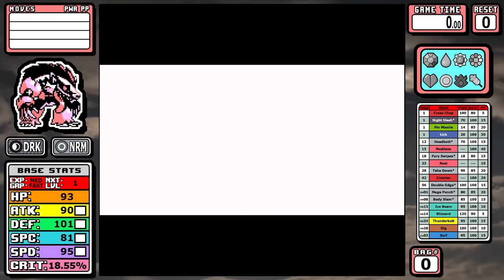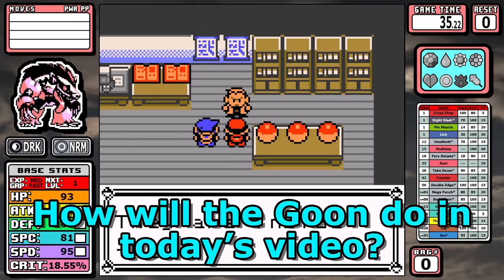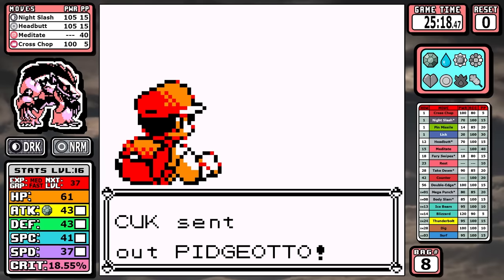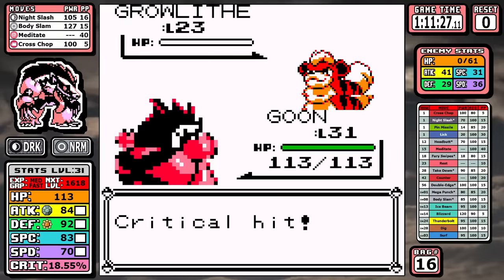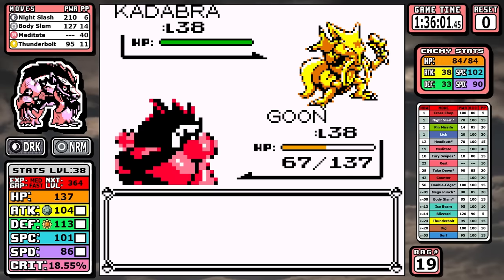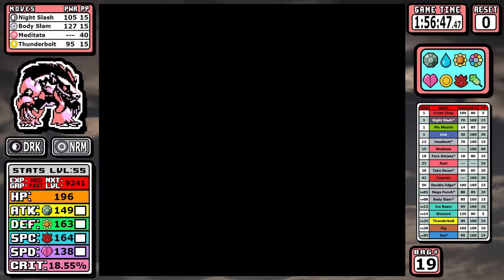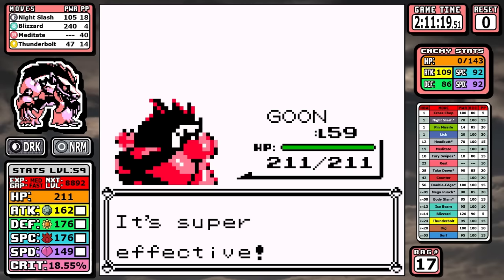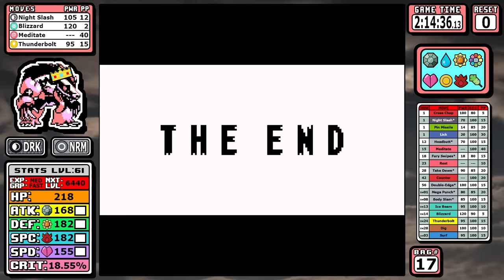How OVERPOWERED Would Obstagoon Be in Generation 1? | Pokemon Red Solo Challenge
Everyone get your goon squad ready and let's see how this long tongued rock star performs in today's video in the spotlight!